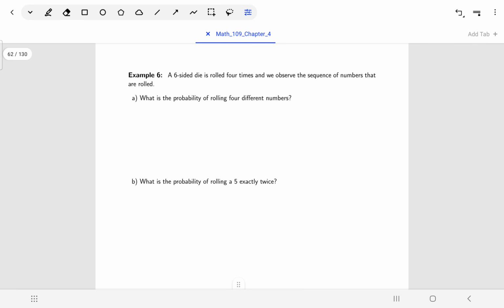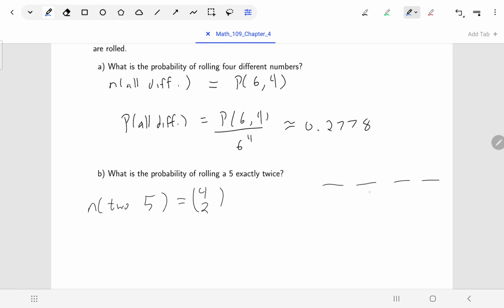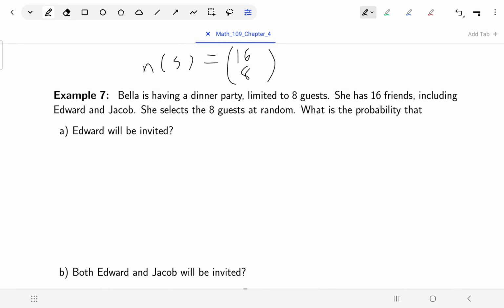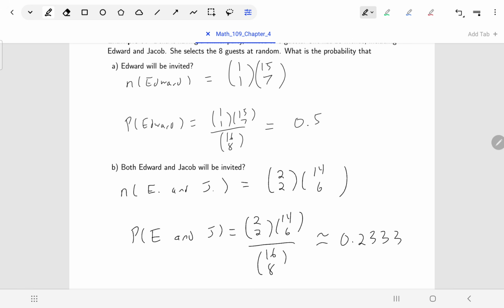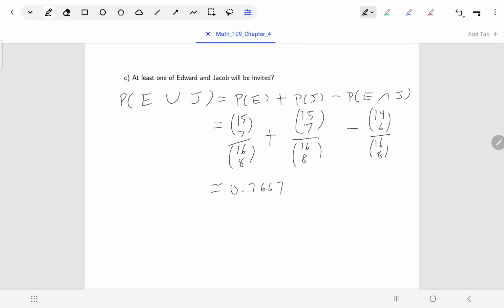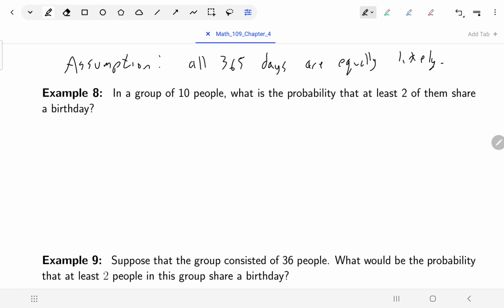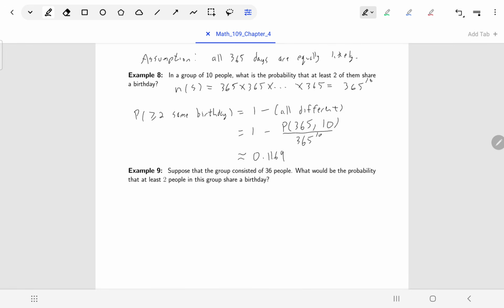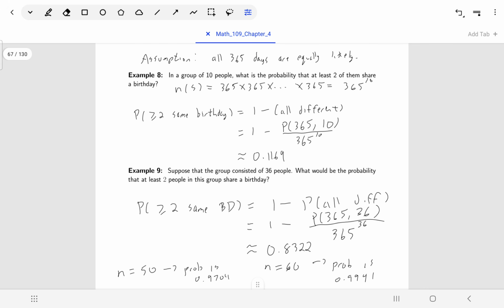Math 109: Section 4.3 (Part Three)